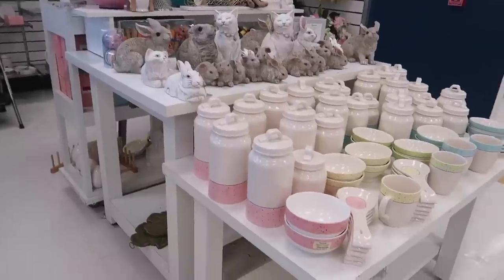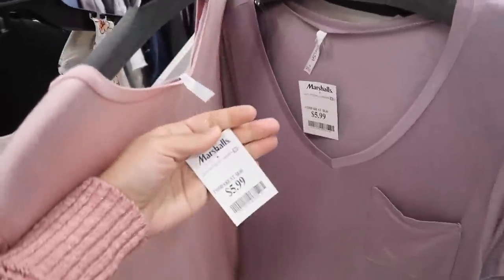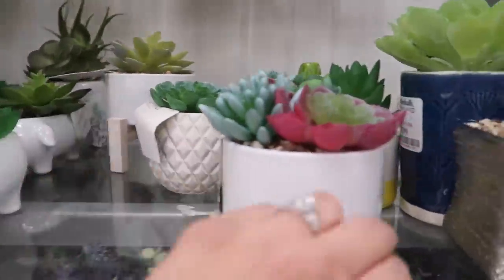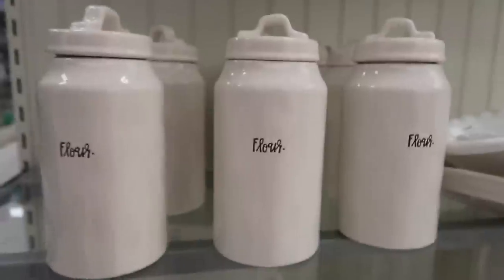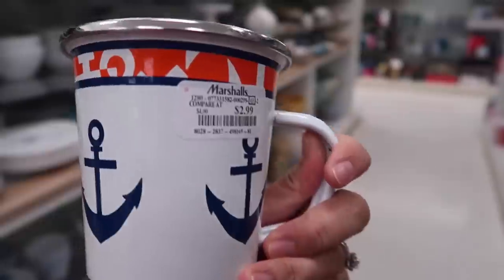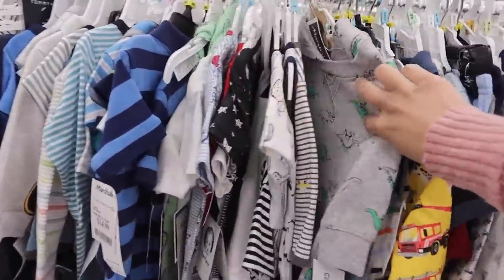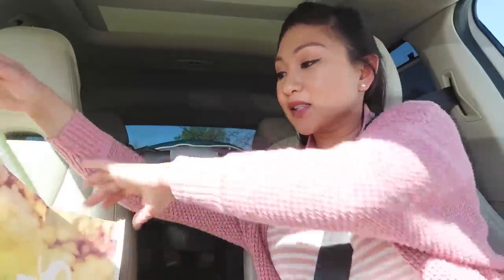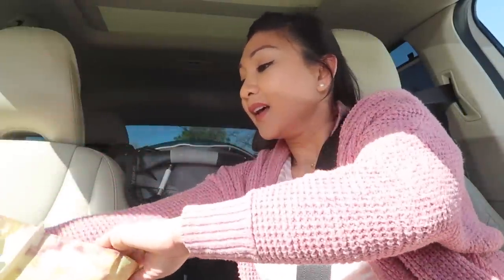MARSHALLS SHOP WITH ME!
Hi friends!  Happy weekend!  Here's a Marshalls shop with me video!